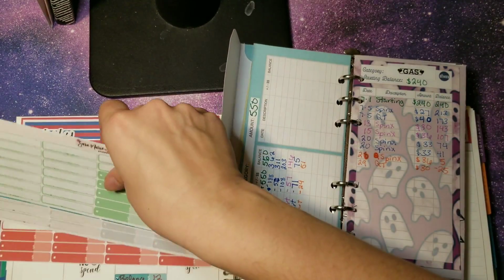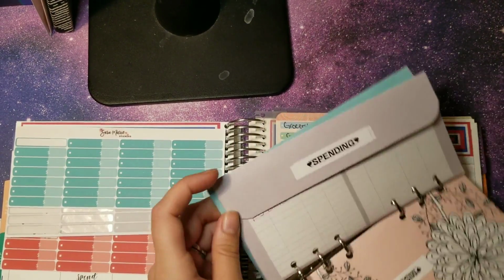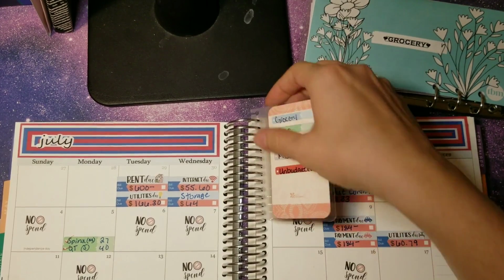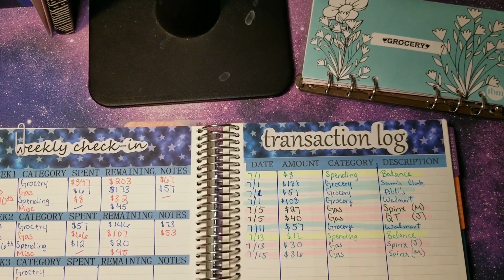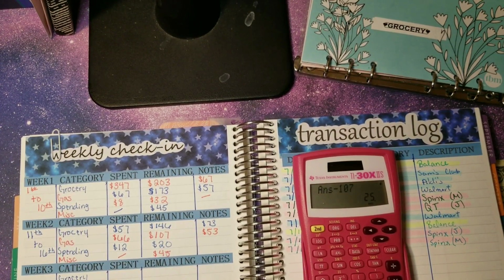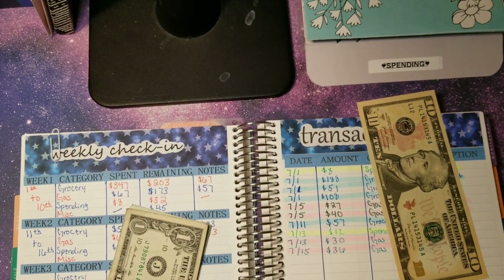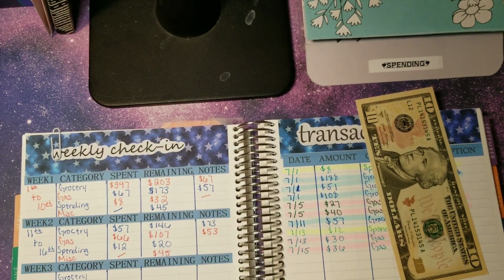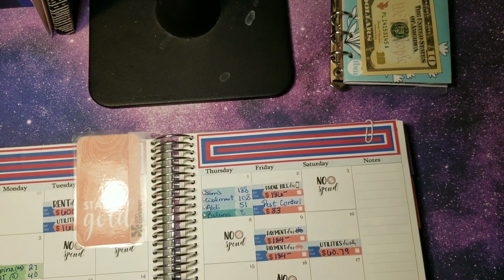Last 2 weeks of July tracking expenses|| Budgeting|| How did we end the month?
In this video we are checking in from the 18th of July till the 31. Bill, cash Envelope and Sinking funds are all being looked at.

Username: BudgetingOneIncome

Username: BudgetingOneIncome